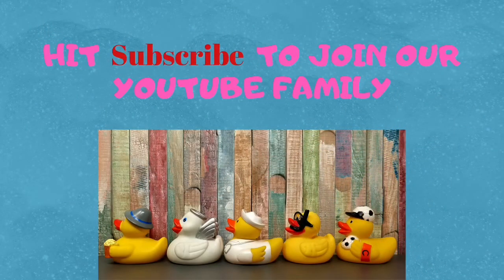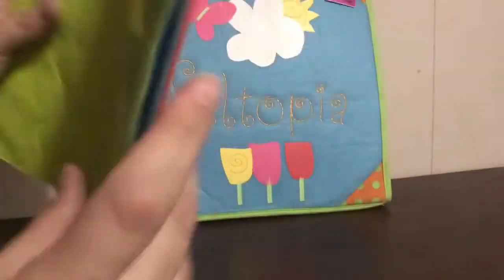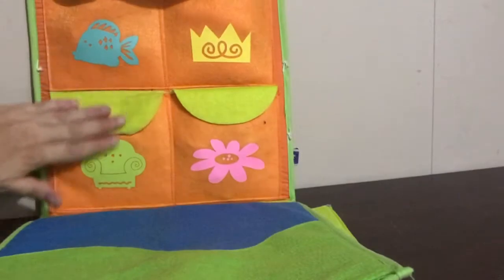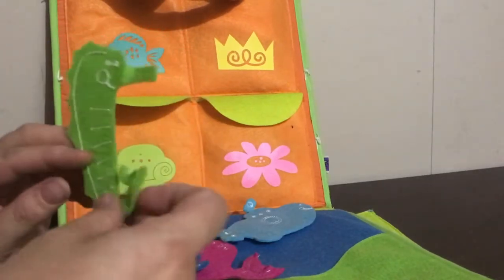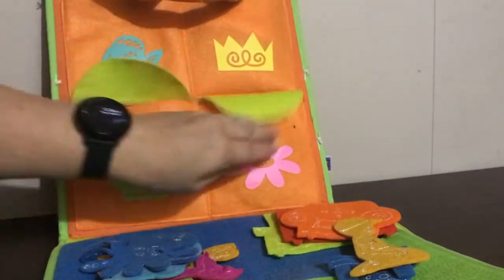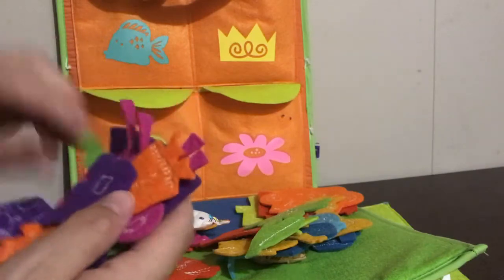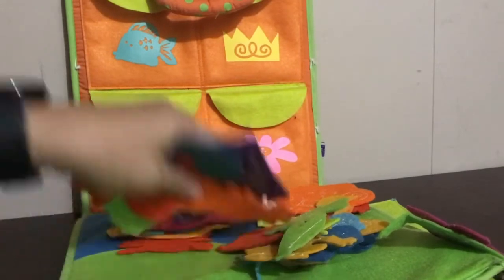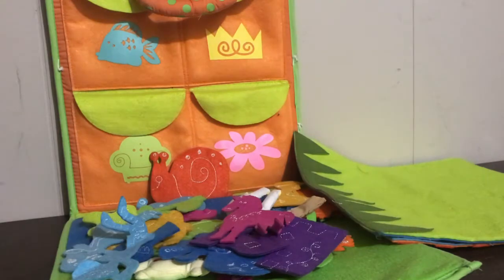Feltopia Manhattan Toys - Thrift find - virtual care Speech & Language vocabulary - Green screen SLP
This was an amazing thrift store find !

If you are an SLP, OT, speech Assistant,educator teacher or ECE- follow the green screen speech therapy group for free files and ideas how to use the green screen for virtual care

My Banner and Outro have been made by my friend and colleague Positively Geizel - please follow her on YouTube and Instagram